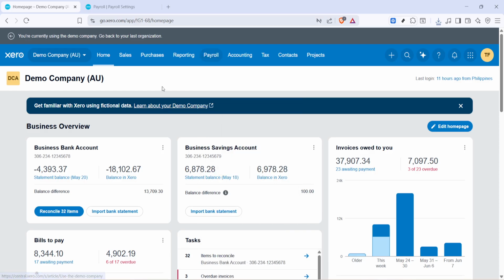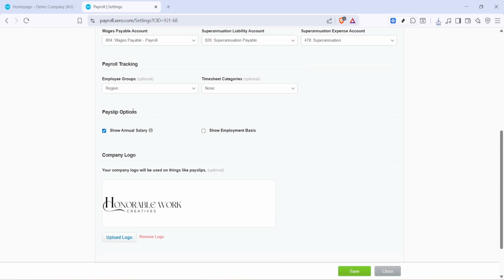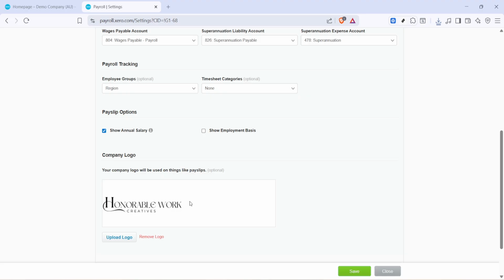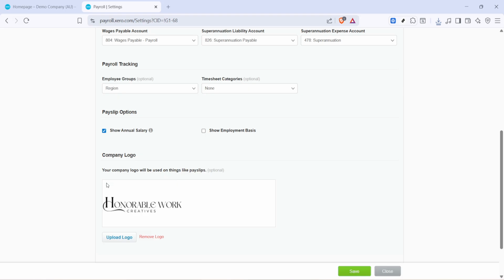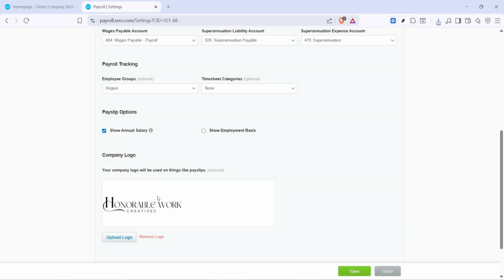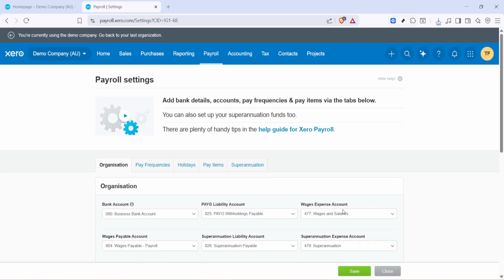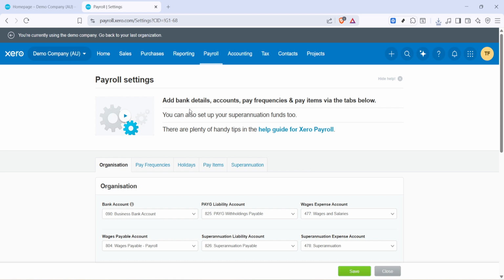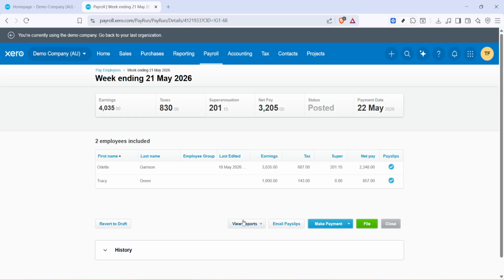How to Display Salary and Logo on Payslips in Xero Payroll (Step By Step 2026)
How to Display Salary and Logo on Payslips in Xero Payroll